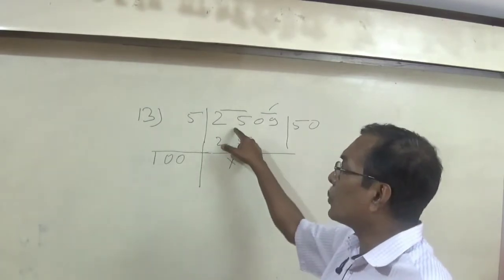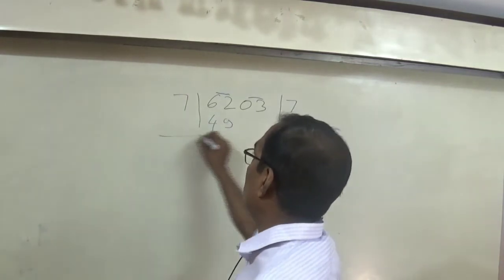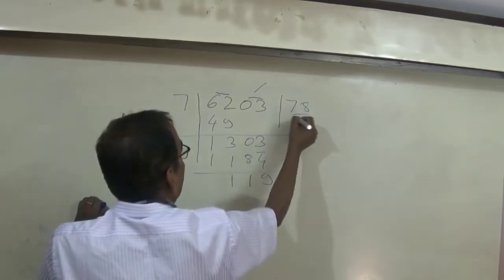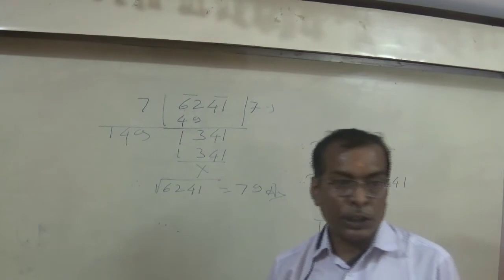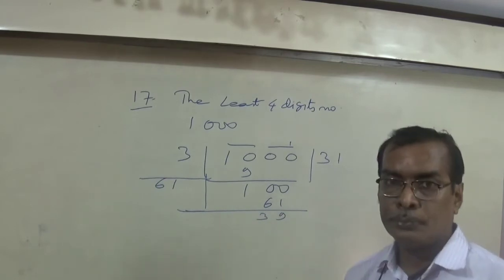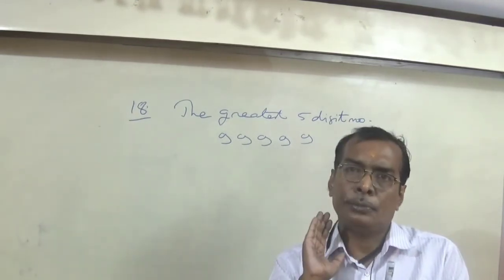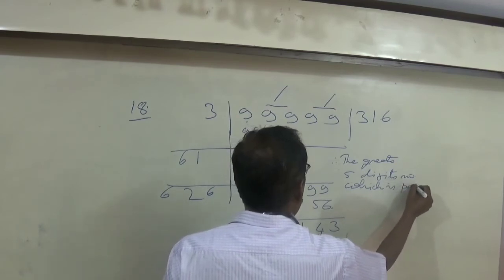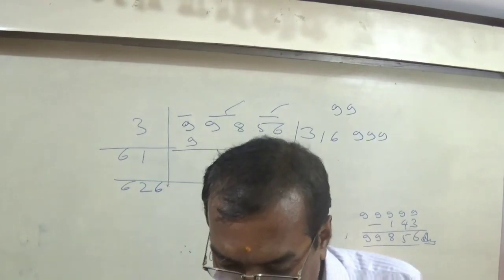Square Root for Std 8 | Part Three : Problems on Square Roots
Chapter Name : Squares & Square Roots
Topics Included : Problems on Square Roots
Books Referred : RS Agarwal, Bharti Bhawan Publications
Class : VIII, CBSE